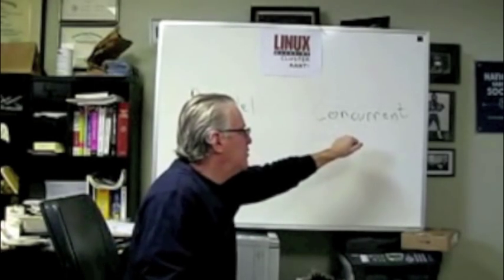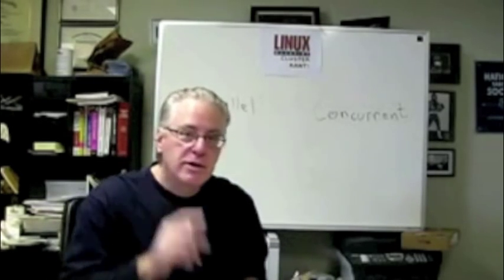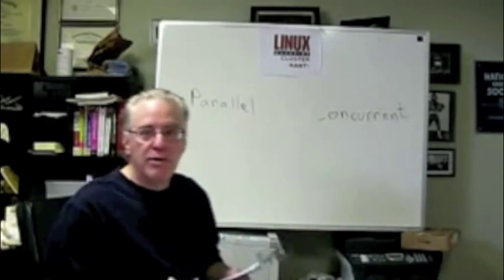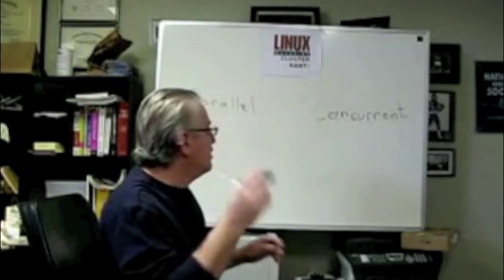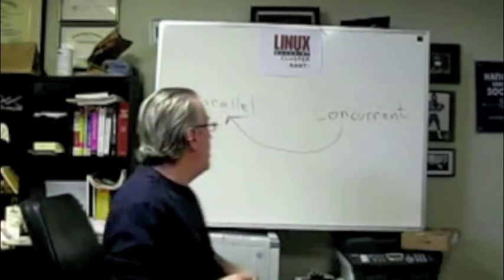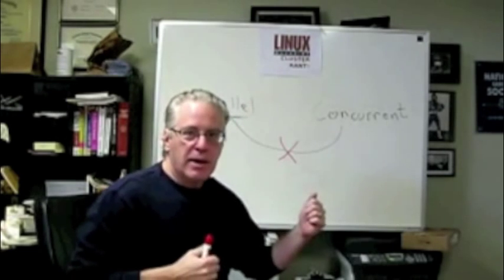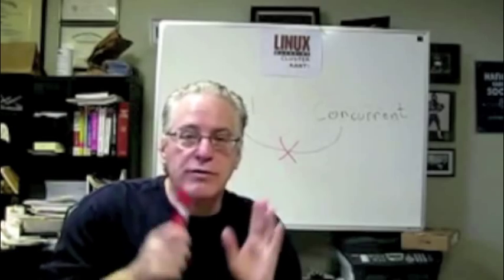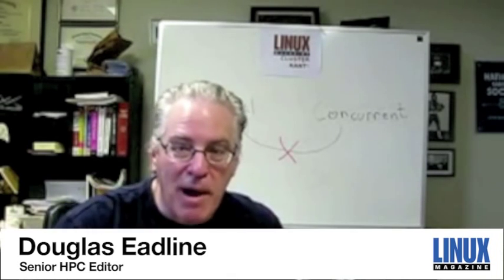HPC 101: Concurrency, Parallelism and You (Part 2)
Class is in session! Professor Eadline walks us through the concepts of Concurrency and Parallelism and how they will apply to all computer programs in the future (not just High Performance Computing).